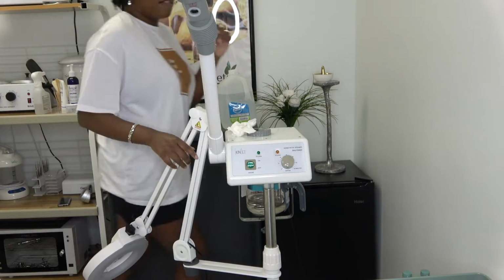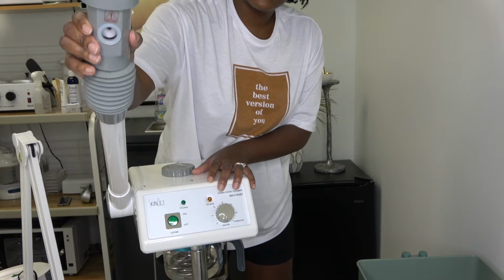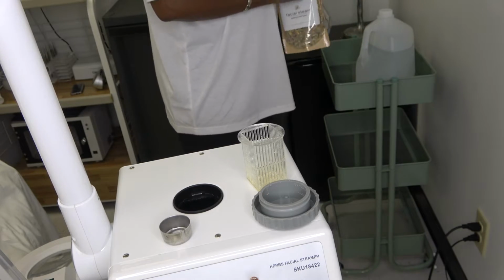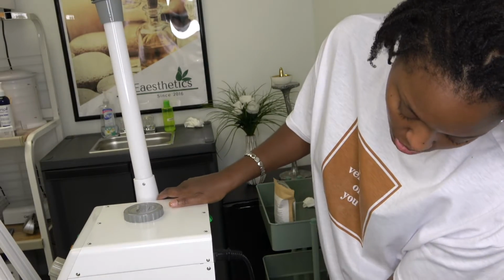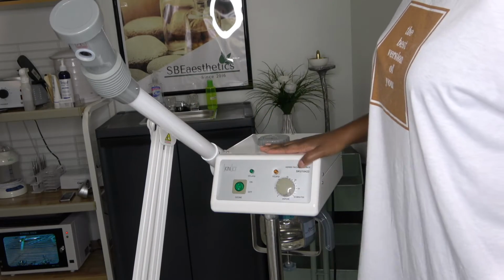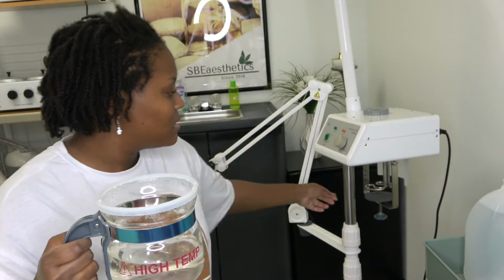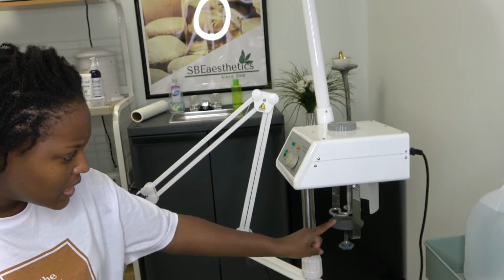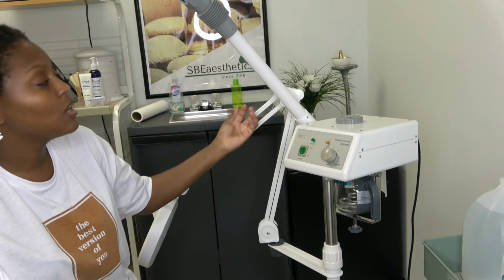How to Use a Facial Steamer with Herbs + DEMO | For Solo Estheticians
In this video, I want to talk about how to use a facial steamer with herbs. Facial steamers are one of the best ways to detoxify the skin and improve the look and feel of the skin. And in today's video, we're going to learn how to use a facial steamer with herbs.

Facial Steamer - Skinact
Botanical Facial Steam Herbs